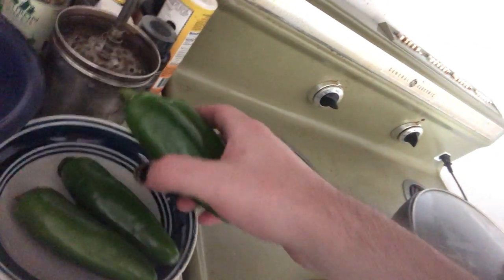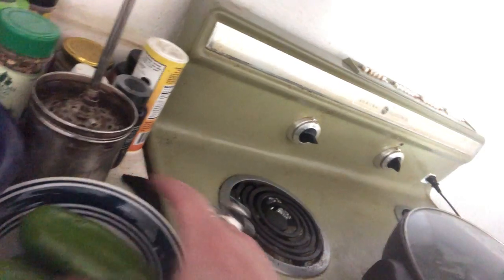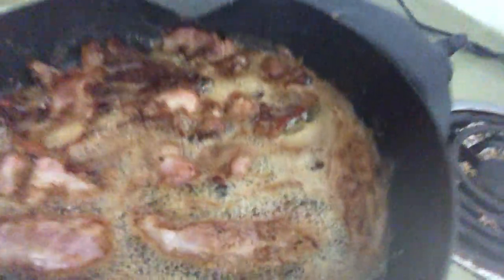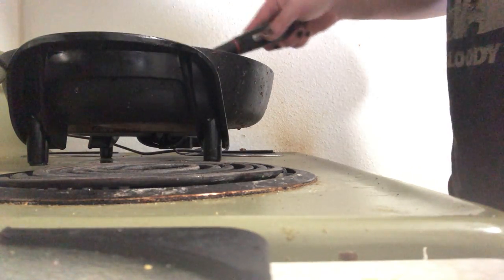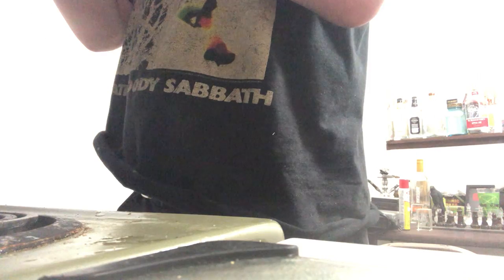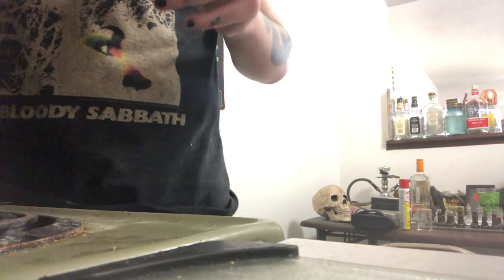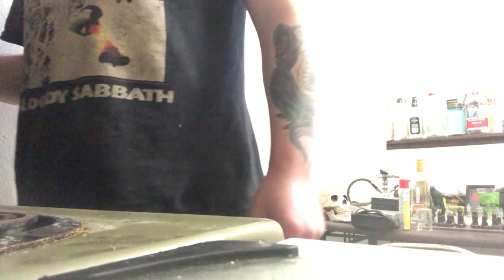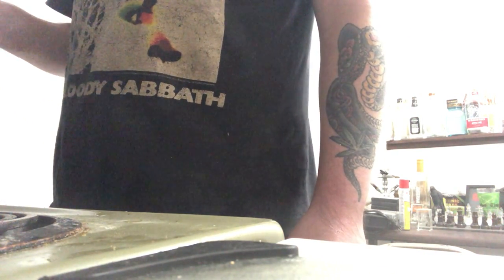cooking bacon for the meat loaf